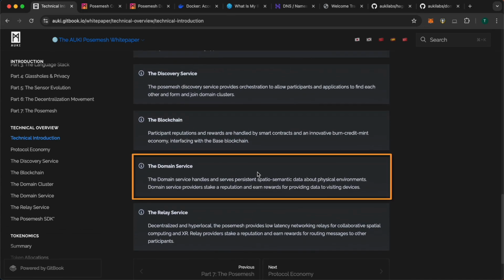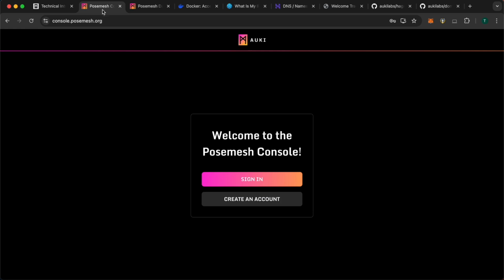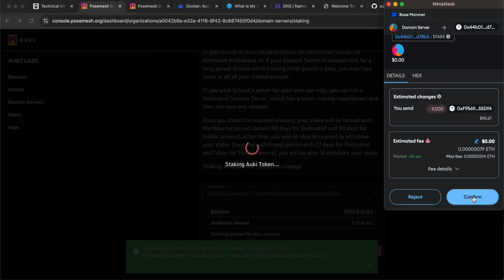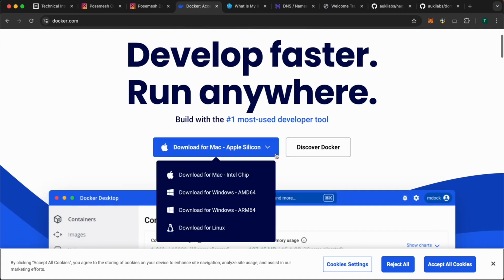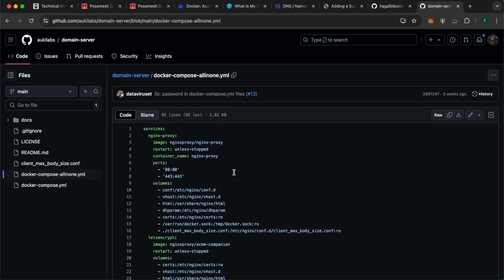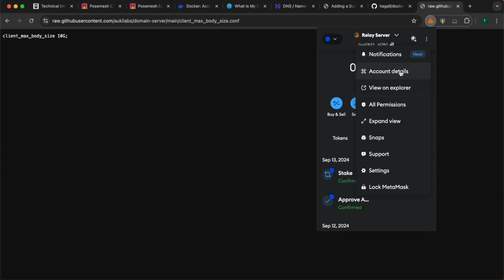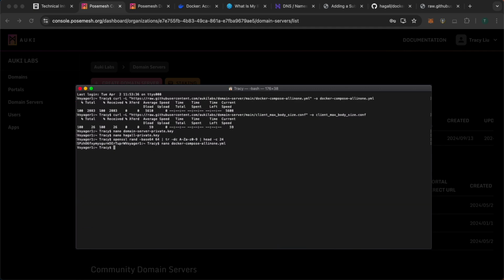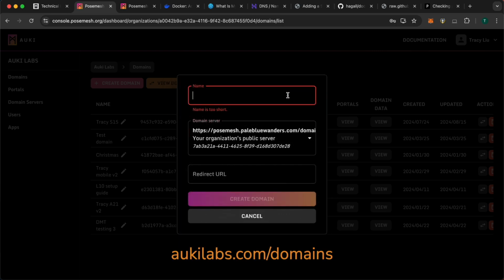Domain & Relay node setup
Want to participate in the posemesh? Set up your own Domain and/or Relay node today. to learn more.

Find an unsaturated region here: dashboard.posemesh.org

- TIMESTAMPS -
00:00 Intro
02:10 Domain server -- Posemesh console & staking
04:12 Relay server - Posemesh dashboard & staking
04:50 Server setup
11:09 Docker logs & troubleshooting
12:04 Create your own domain

DOCKER COMPOSE FILE FOR RELAY SERVER ONLY
curl -L "https$(echo :)// -o docker-compose.yml

DOCKER COMPOSE FILE FOR DOMAIN SERVER ONLY

DOCKER COMPOSE FILE FOR BOTH
curl -L "https$(echo :)// -o docker-compose-allinone.yml

ALSO NEEDED FOR DOMAIN SERVER
curl -L "https$(echo :)// -o client_max_body_size.conf

PASSWORD GENERATOR
openssl rand -base64 64 | tr -dc A-Za-z0-9 | head -c 24

EDIT TEXT FILES
nano FILENAME

CREATE AND START DOCKER CONTAINERS FOR ONLY ONE SERVER

CREATE AND START DOCKER CONTAINERS FOR BOTH SERVERS
docker compose -f docker-compose-allinone.yml up -d

CHECK DOCKER LOGS
docker logs --tail 20 CONTAINER_NAME